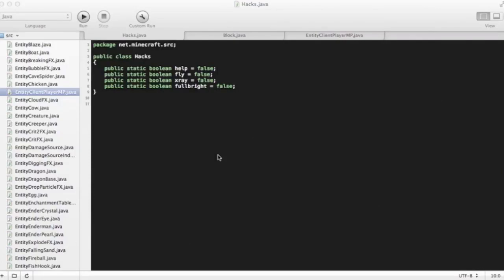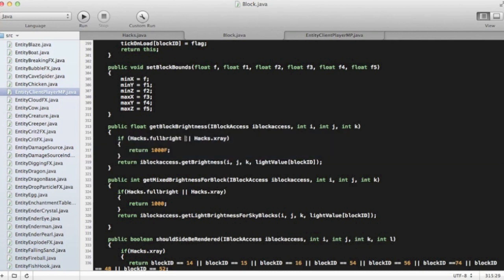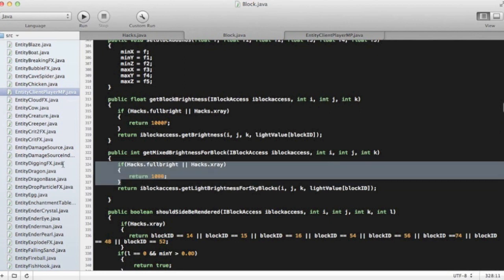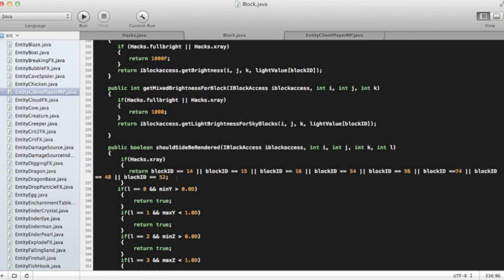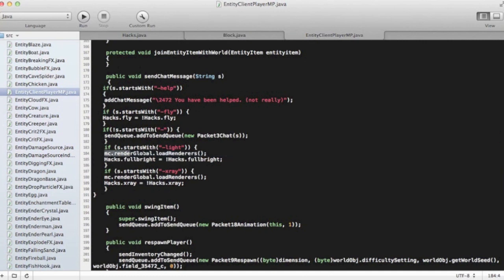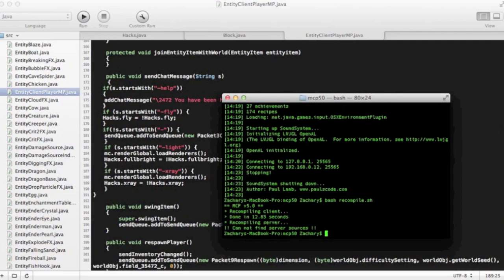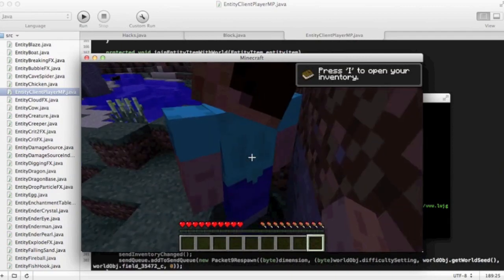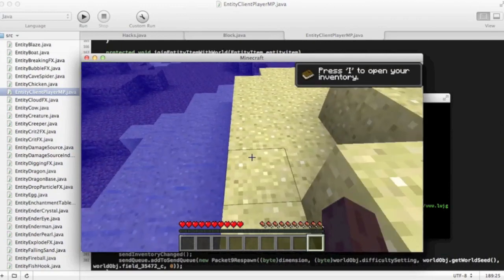Minecraft Client Coding- Xray and Fullbright-Ep. 4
Hope you guys can figure out the coding.